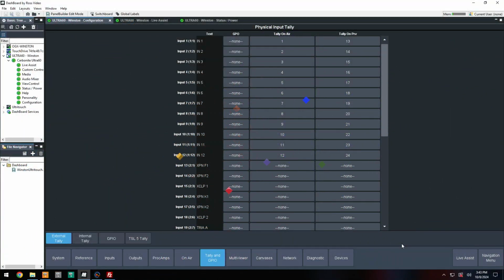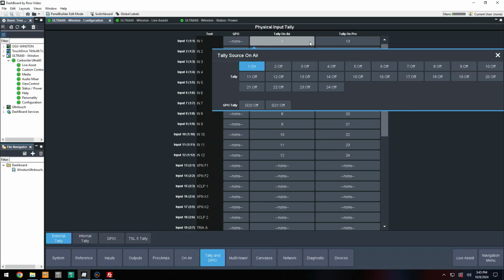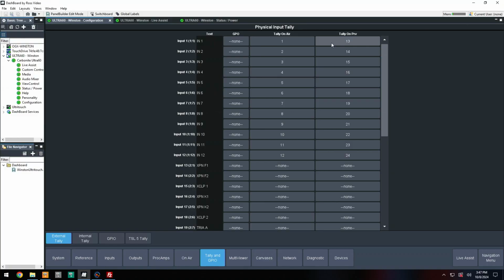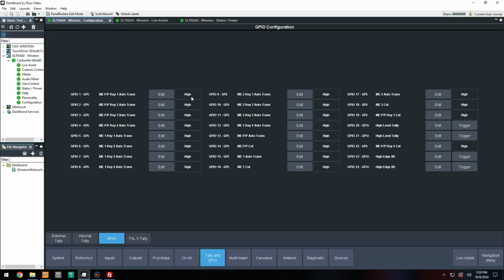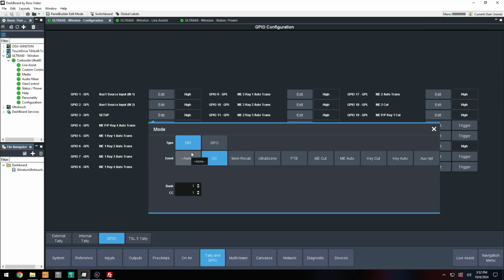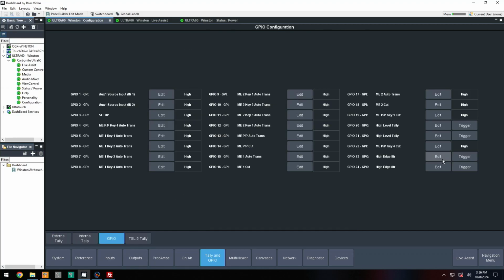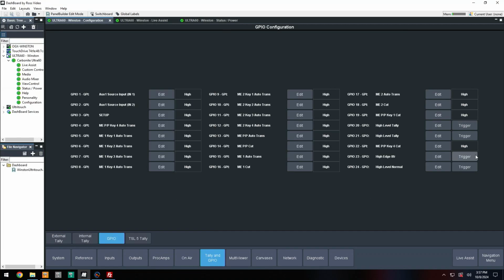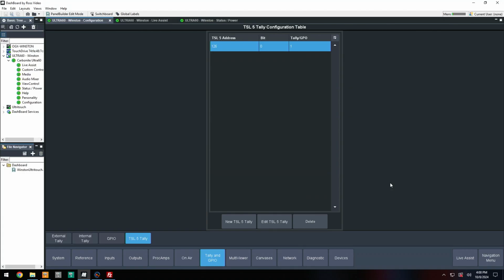Carbonite Ultra 60 | Configuration GPIO & Tally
In this video, you'll learn about the Tally and GPIO section of the configuration menu.